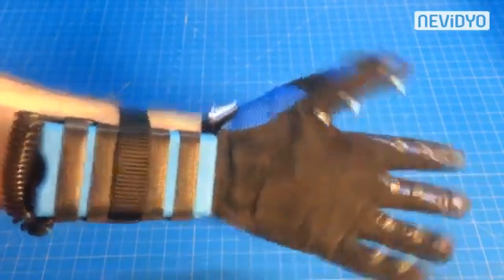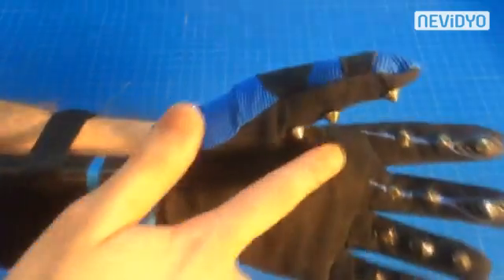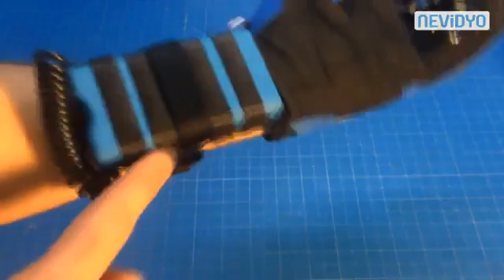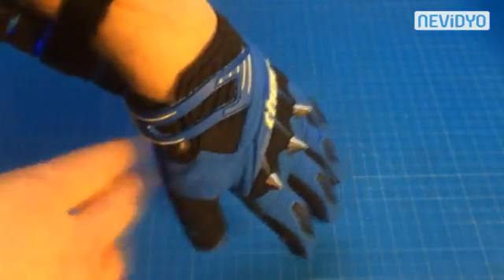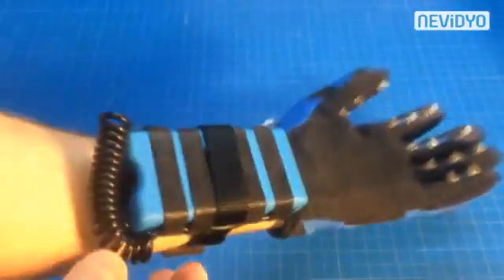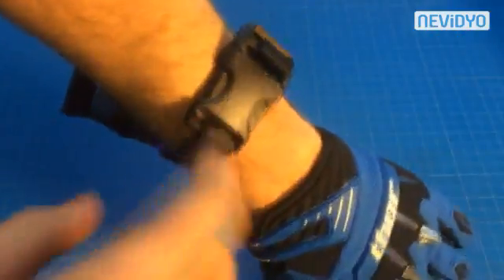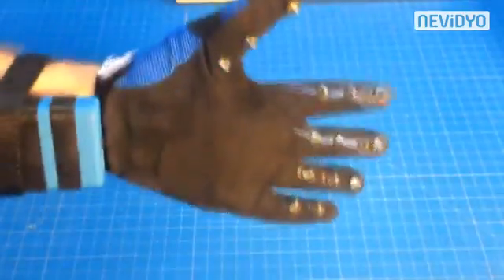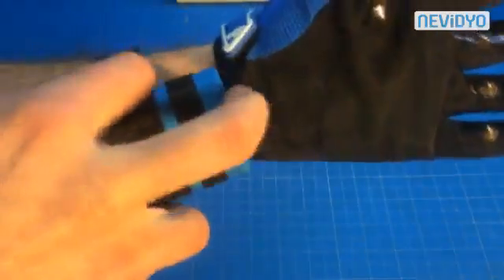Iron Man eldiveni yaptı!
Genç adamın evde kendi şartlarında yaptığı eldiveni görünce gözlerinize inanamayacaksınız! Dokunduğu yere elektrik akımı veren eldiven şarj edilebiliyor/p